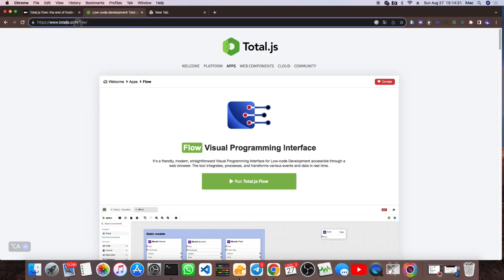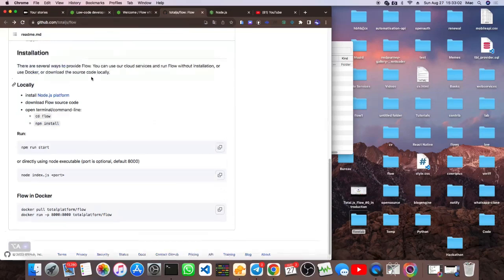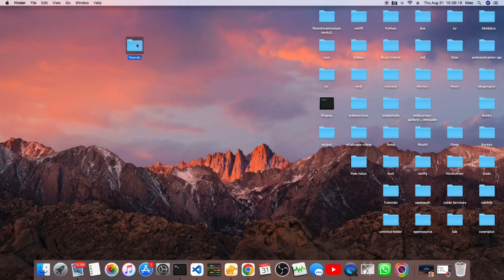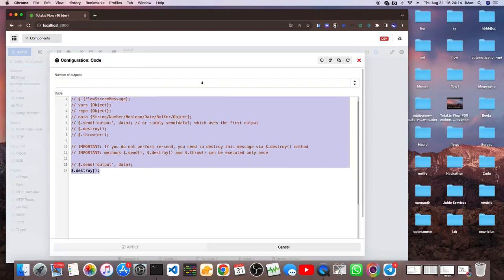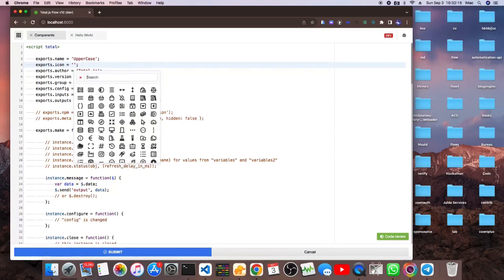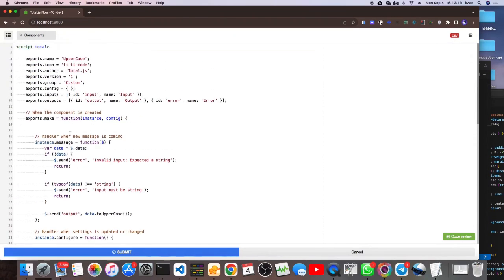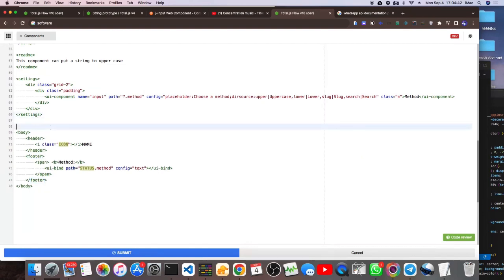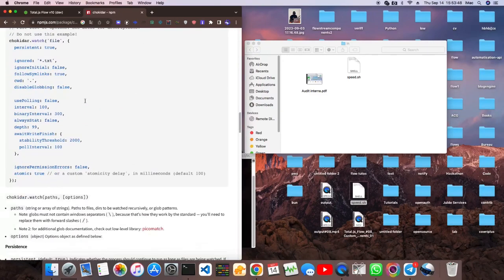Total.js flow full course: No-code, low code and automations